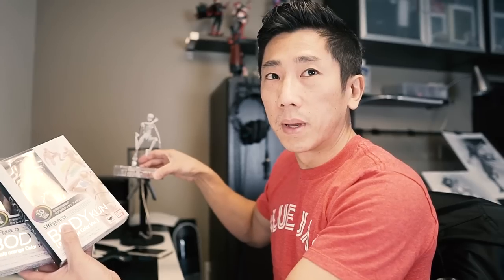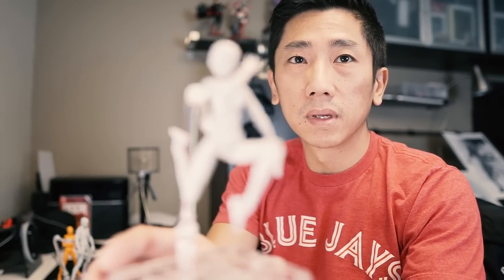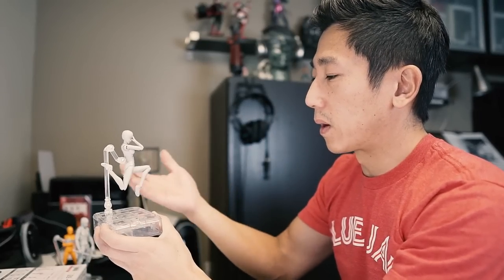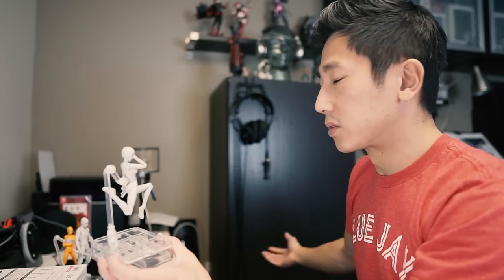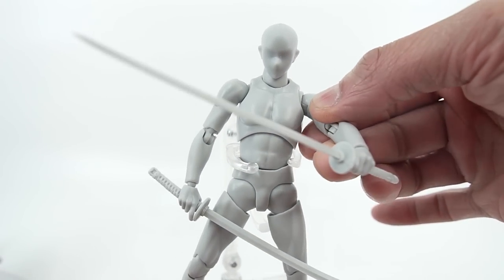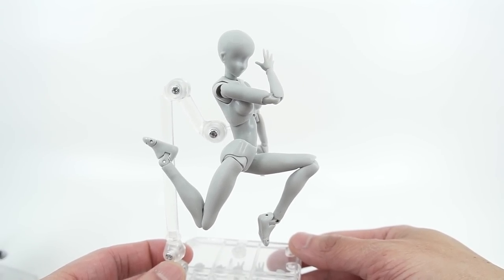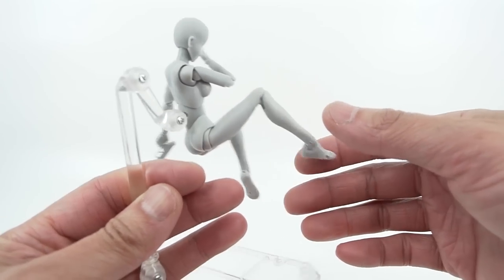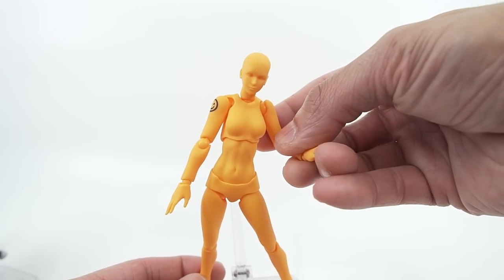S.H.Figuarts Body Chan and Body Kun review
Will these art mannequins help you draw faster and better? In this video, I explain how it has helped me out, and who would benefit from these. I'm also giving these away so stay to the end.